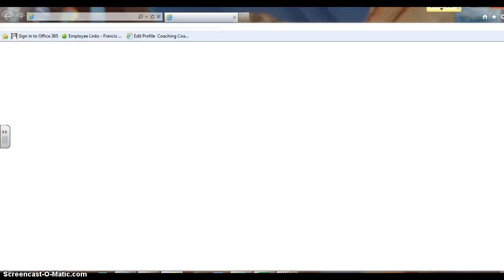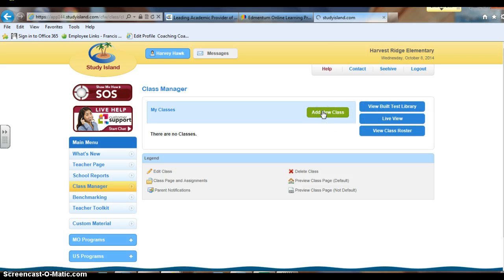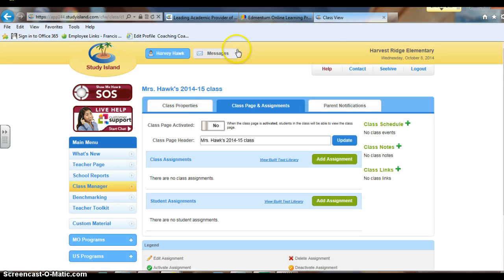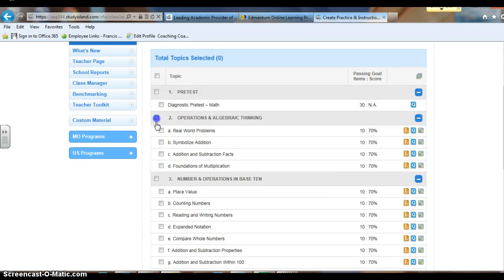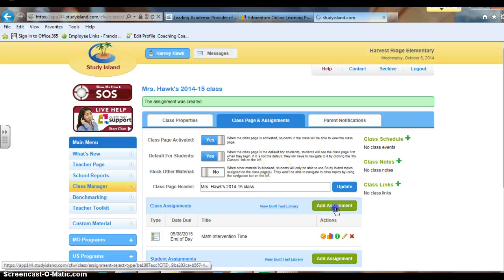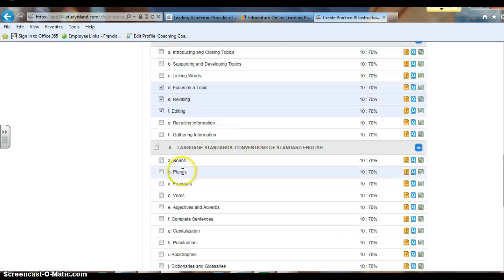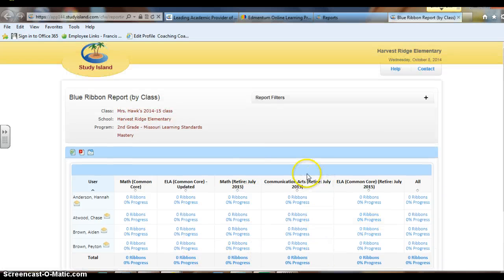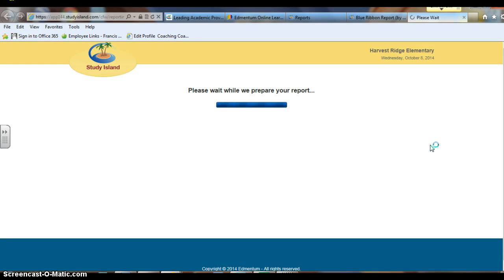Setting up Classes and Assignments in Study Island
SI basics!